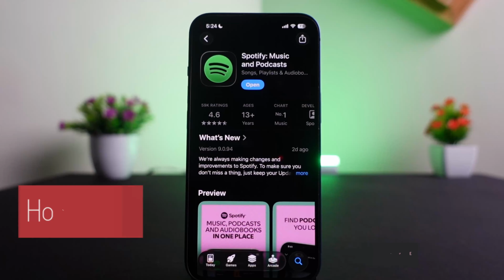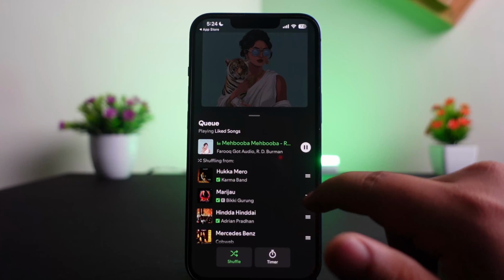How To Remove Queue Spotify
Learn how to manage and remove songs from your Spotify queue, a feature that requires an active Spotify Premium subscription.

**TIMESTAMPS:**
0:00 How to remove queue on Spotify
0:18 Find your current queue below the player
0:35 Remove or reorder songs (Premium feature)